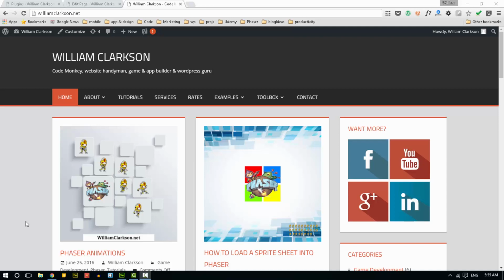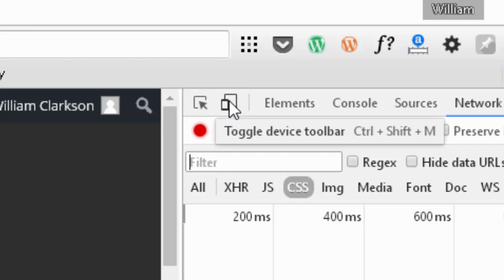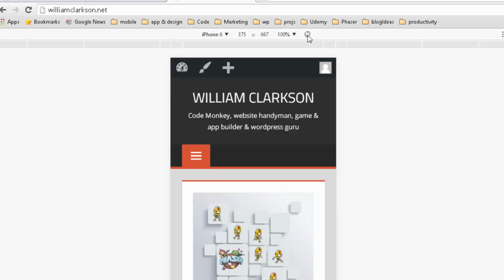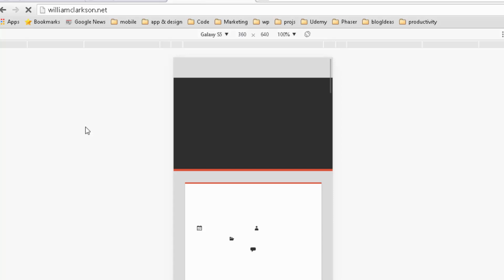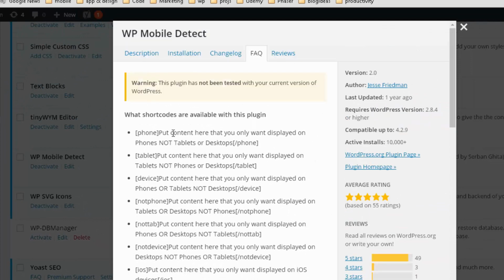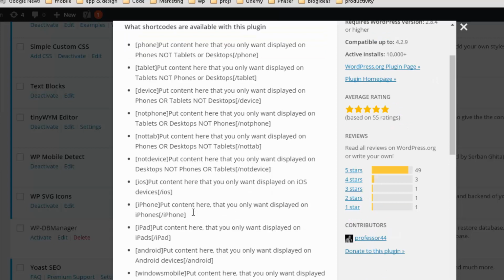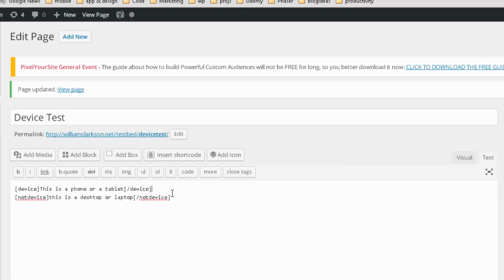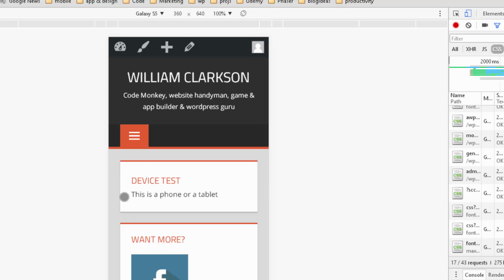Test Wordpress on Mobile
Wordpress generally does a good job of being responsive on its own meaning it looks as well on mobile as it does on desktop but
sometimes I need to be sure.  In this video I show you how I use Google Chrome to test all my websites on more devices than I own.